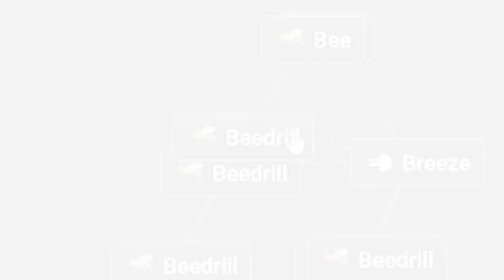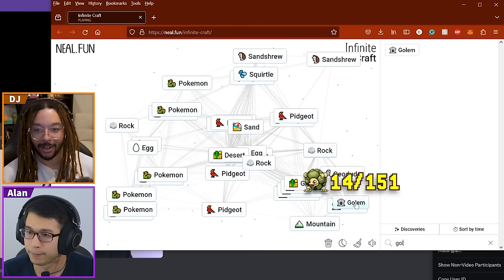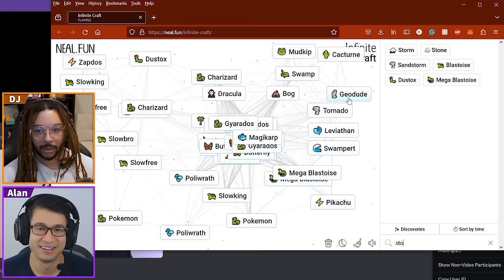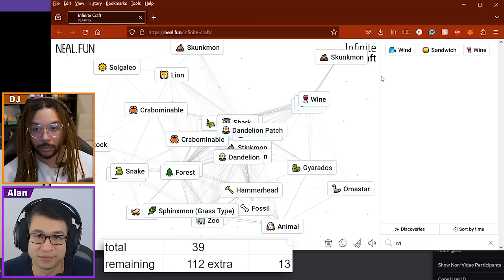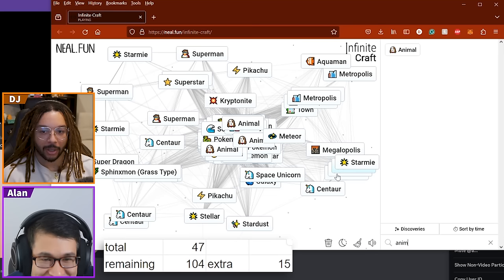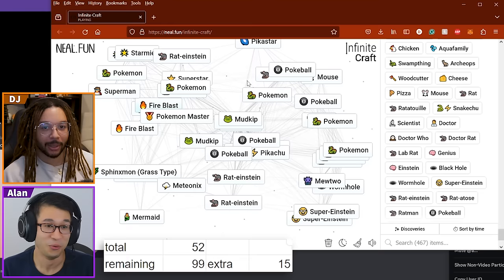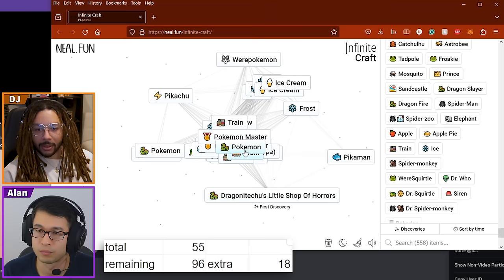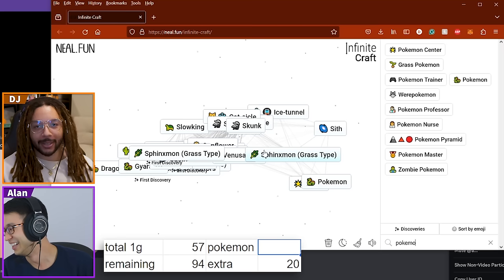Getting ALL POKEMON In Infinite Craft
Always remember: Pikachu is the Pokemon Pewdiepie.